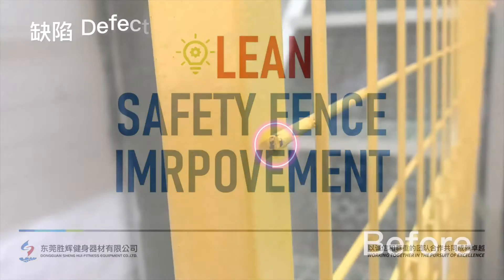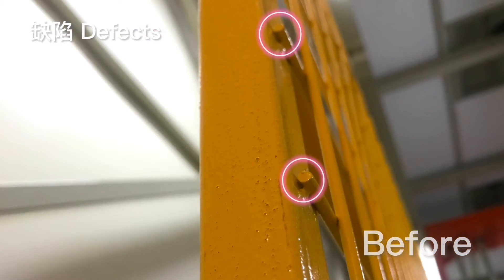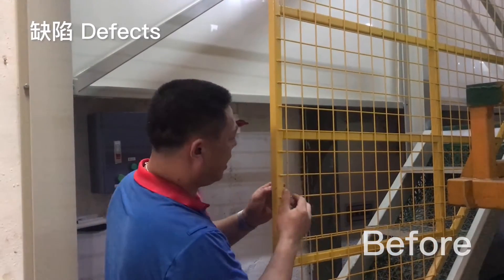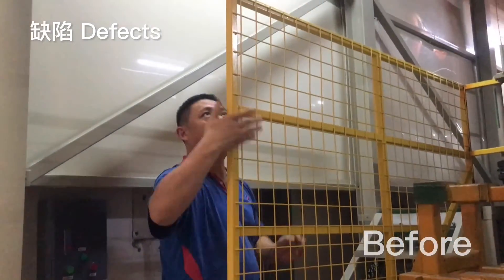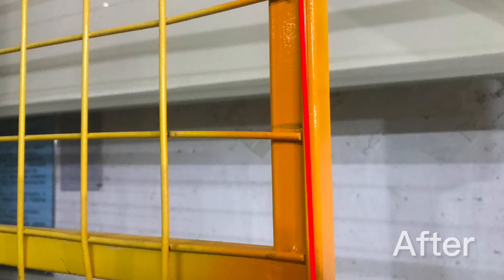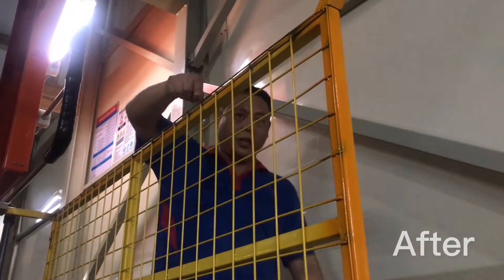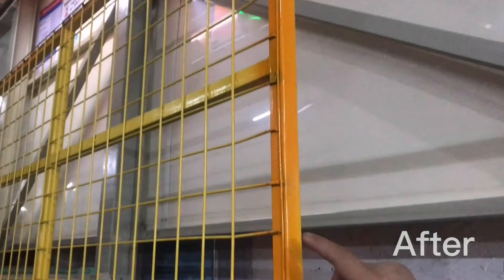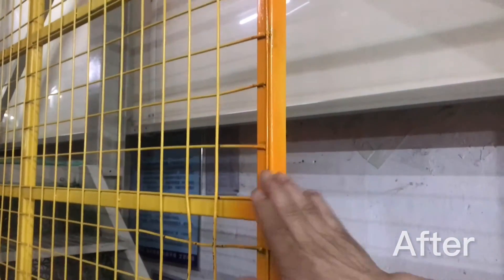(#31) Safety Fence Snag Fixed (FWBY ~ Fix What Bugs You)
Don't get Snagged up on the fence... smooth the edges and it's leaps and bounds better!
Created by Norm O'Hara ~ General Manager at DGSH Fitness Equipment &  GBS Sourcing & Manufacturing.

Norm is Canadian who has built an incredible career as a people builder in China.  He's spent the past number of years leading 200 co-workers to inspire one another toward greater potential and purpose. He's dedicated to daily continuous improvement across their manufacturing plant, from their products to their processes and themselves.  Norm says, "We are driven to eliminate sloppiness in our work and to relentlessly strive for excellence, precision and quality in everything we do. We not only build world-class products but are working hard at building a safe, healthy and positive culture where critical thinking, thoughtful routines and continuous learning guide us daily."

Norm is also a Lean and Business for Transformation Enthusiast